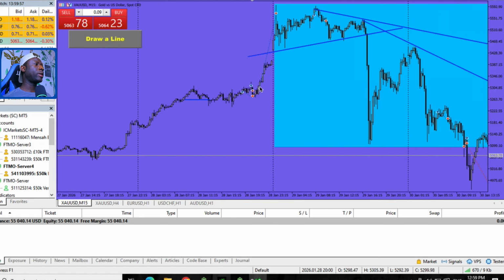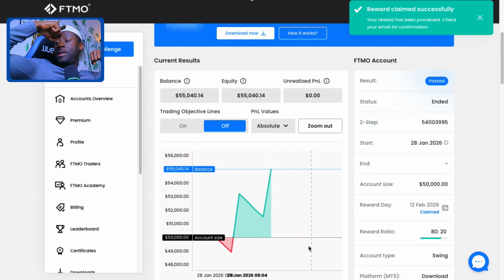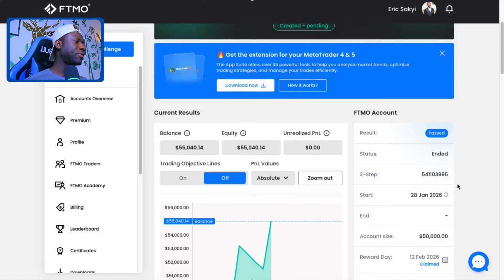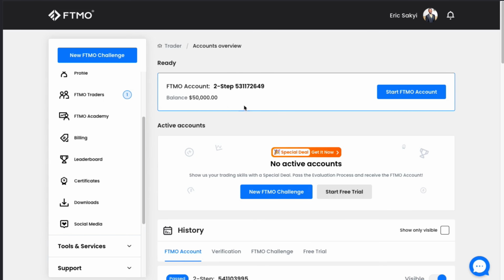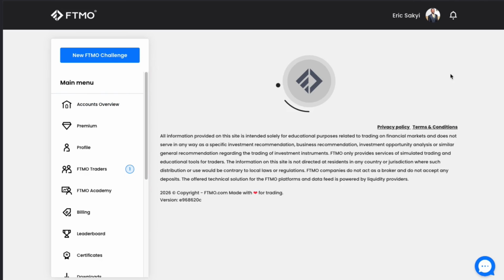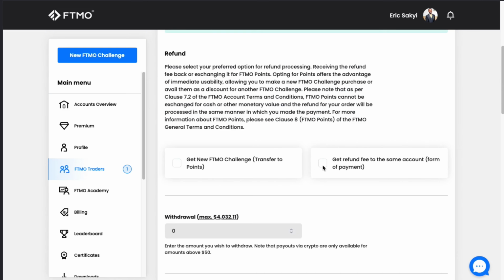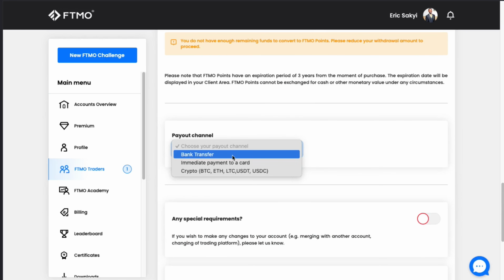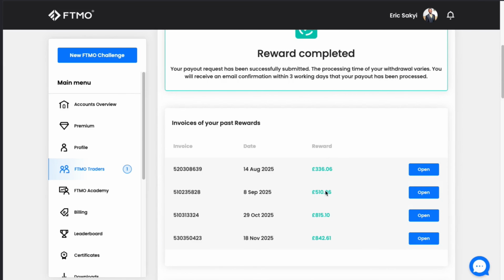My 5th FTMO Withdrawal!! Finally Found...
🚀 My 5th FTMO Withdrawal… Here’s What I Discovered After Getting Paid

In this video, I walk you through my 5th FTMO withdrawal and share some real insights that most traders don’t talk about. Getting paid is one thing… but what happens after the withdrawal is where the real lessons begin.

I break down my experience, the mindset shifts, and the key things I’ve noticed since consistently reaching payouts. This isn’t just about winning trades — it’s about understanding the bigger picture of trading and long-term sustainability.

If you’re on your FTMO journey or aiming for consistent payouts, this video will give you a fresh perspective on what truly matters.

💡 What you’ll learn:
- What changed after my 5th withdrawal
- The reality of consistency in prop firm trading
- Mindset shifts that helped me stay profitable
- Things most traders overlook after getting paid

📈 Whether you're just starting or already funded, this is something you need to hear.